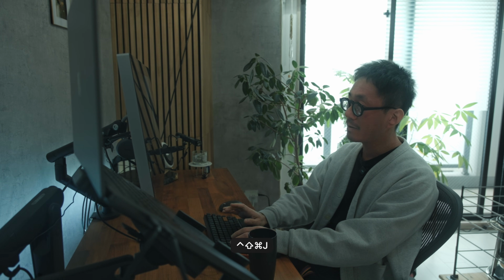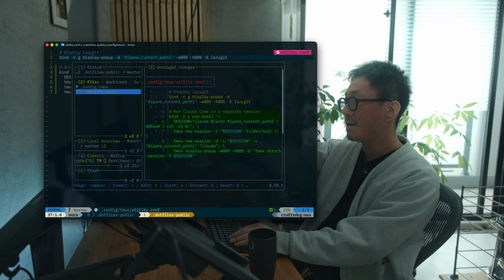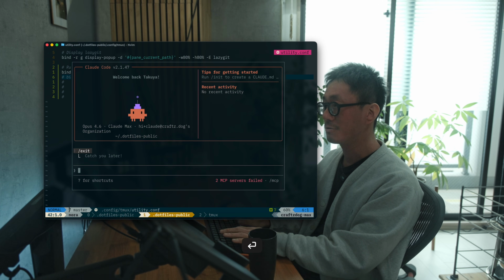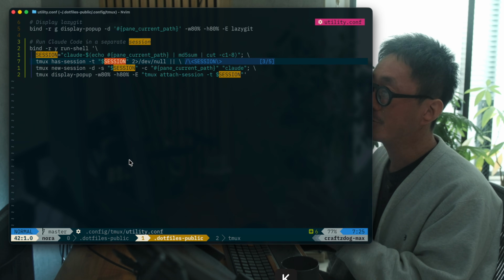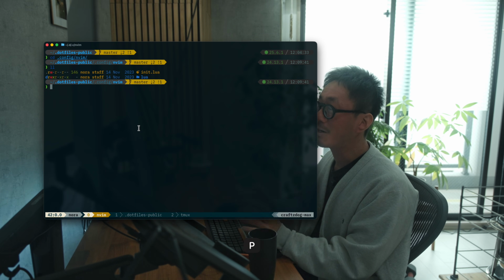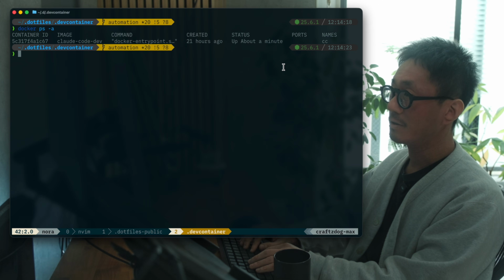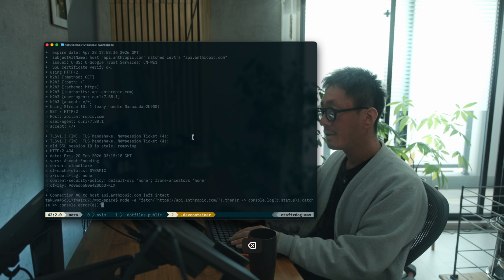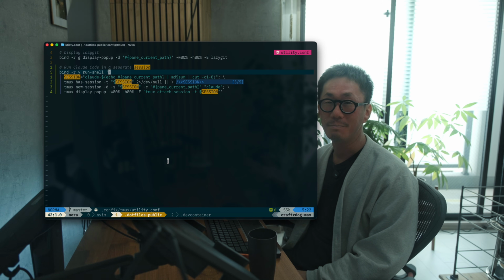How to run Claude Code in a Tmux popup window with persistent sessions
00:00 Hello
01:02 problem with the popup window
03:17 a workaround
06:08 devcontainer issue